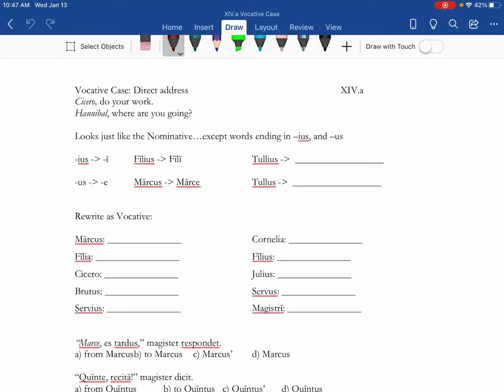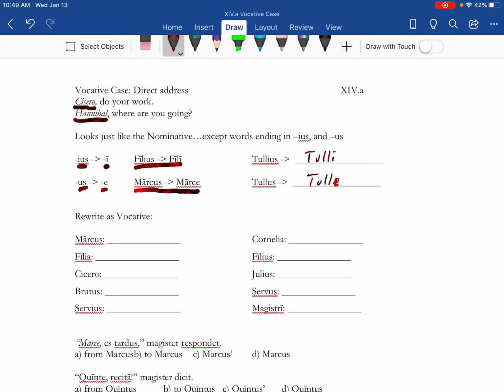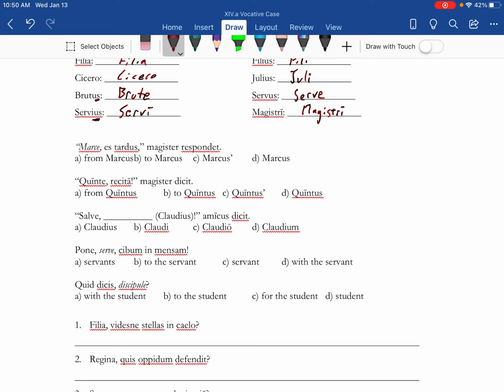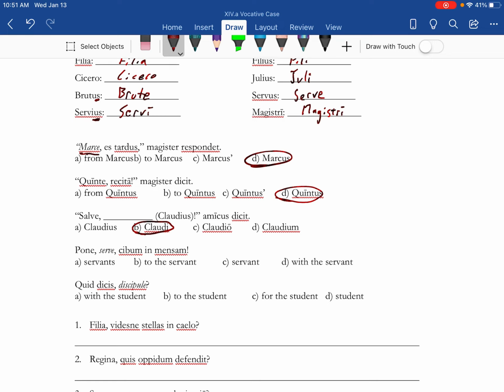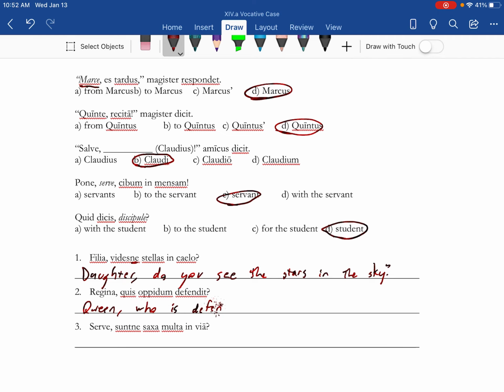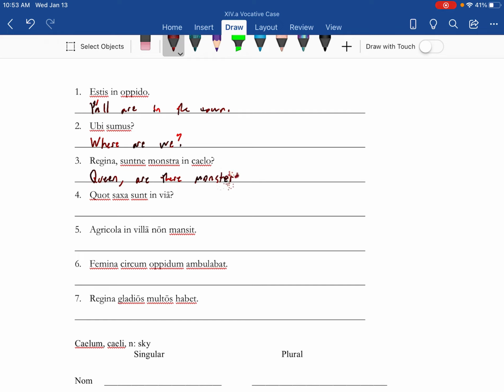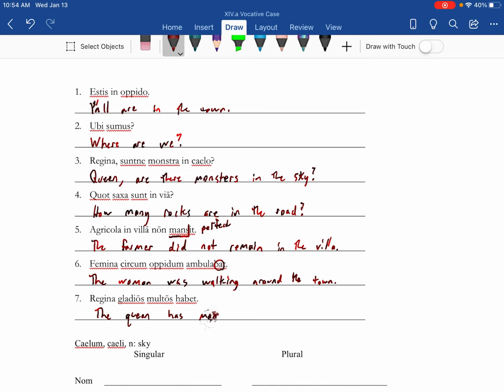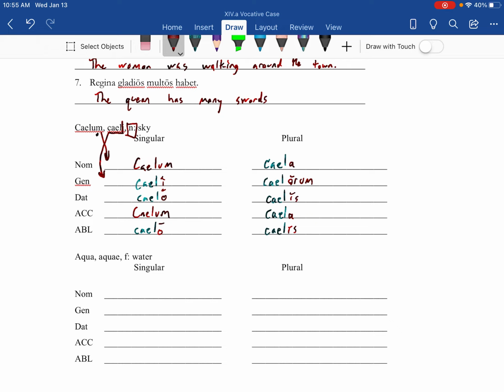XIVa: Vocative Case